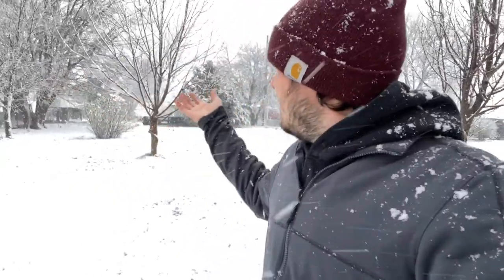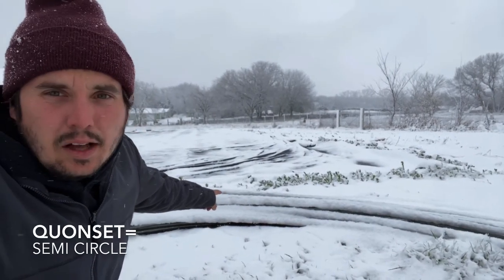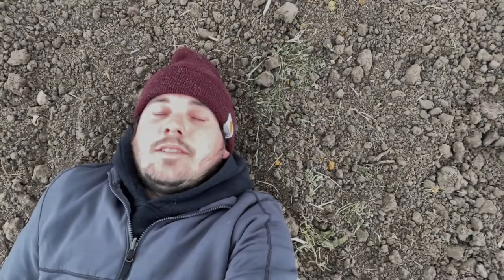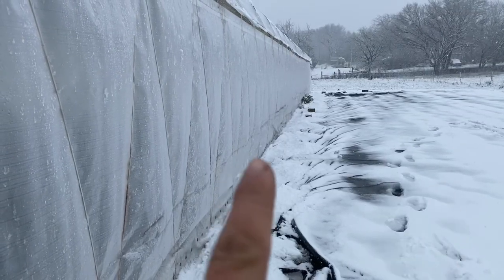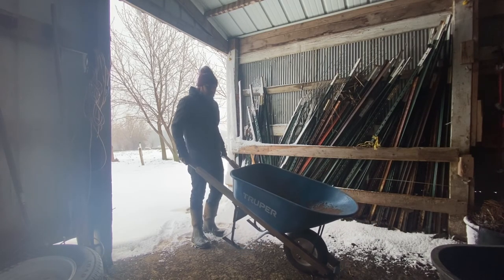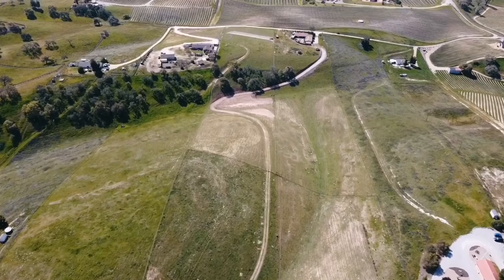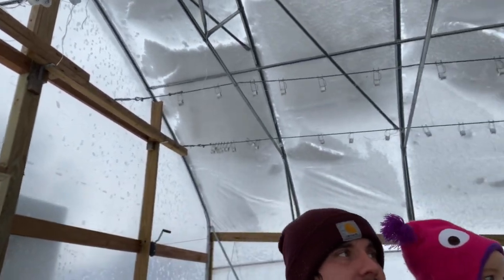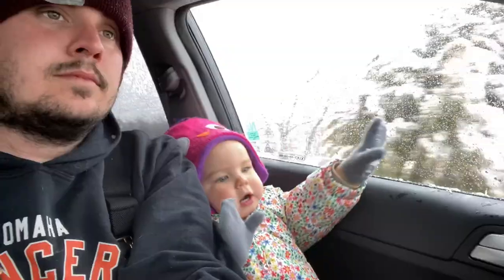We’re a gothic farm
We look at the difference between gothic and quonset style greenhouses. I dominate Olivia in a snow ball fight and we say goodbye to what is most likely our last snow before our move to California